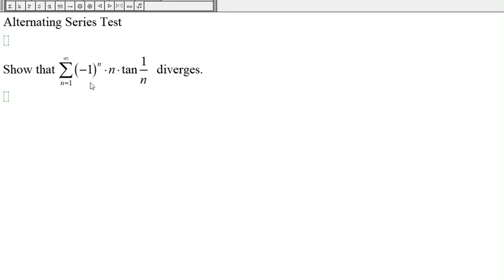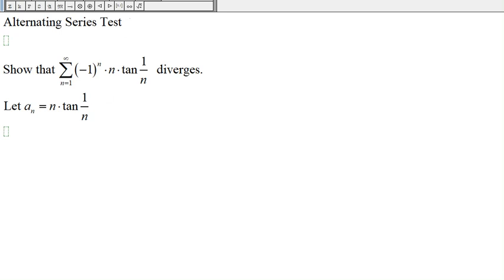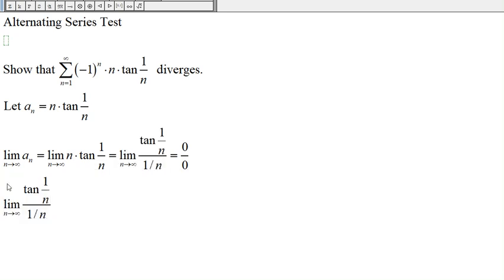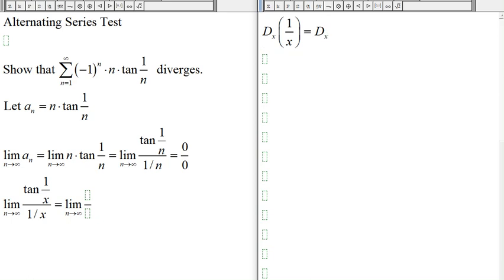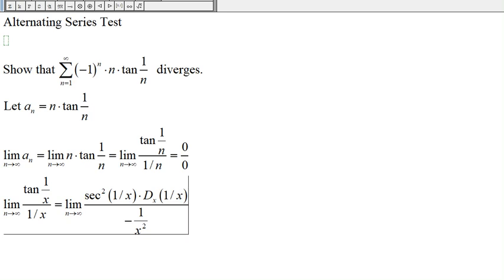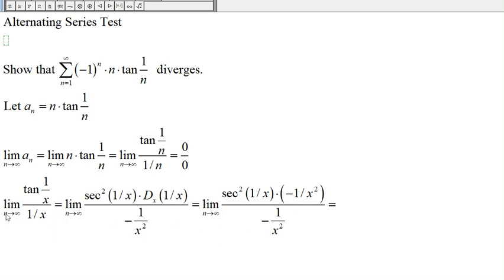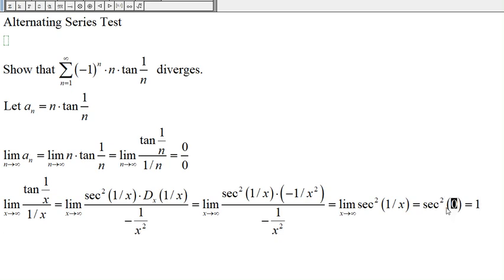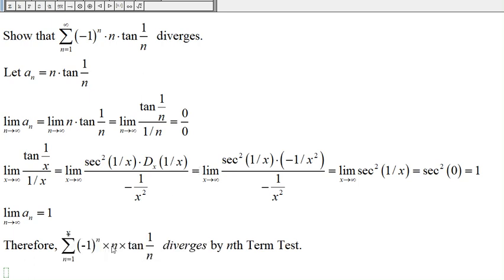Calculus (Video 299): Alternating Series Test; Infinite Series (part 6)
Calculus: Alternating Series Test, Infinite Series